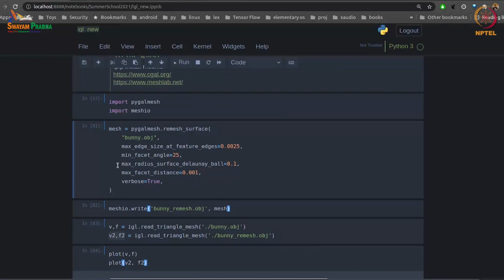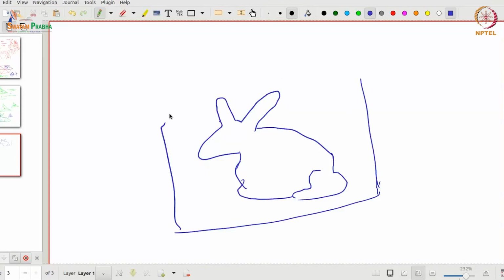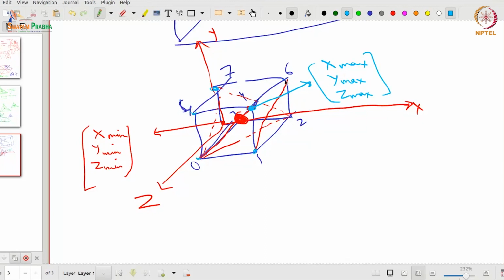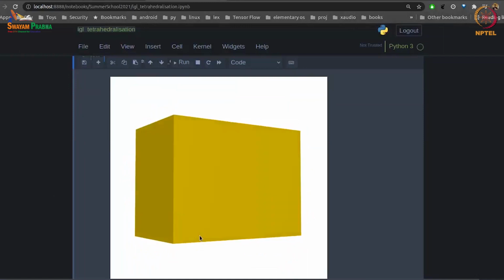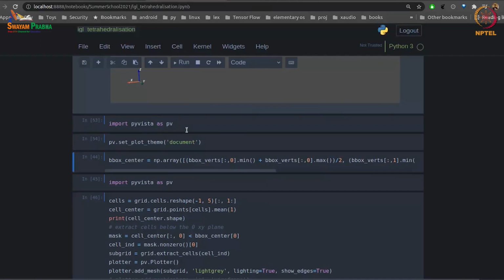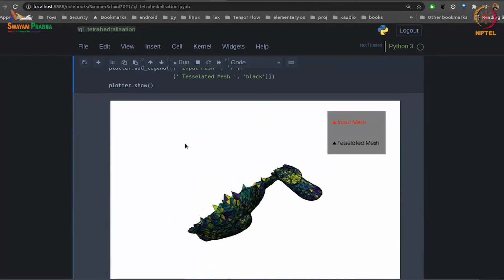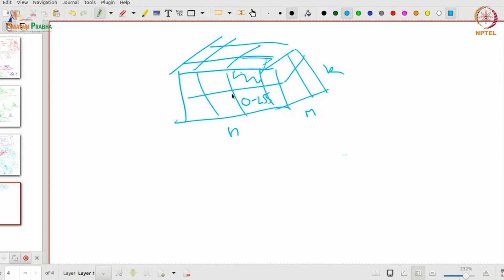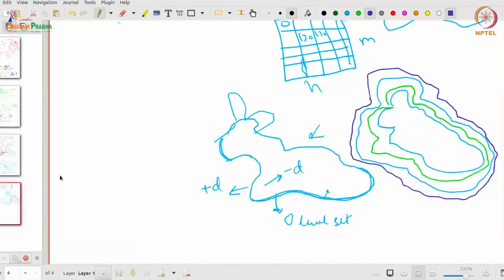MeshLab - Part 3